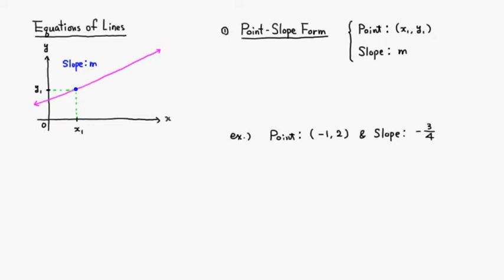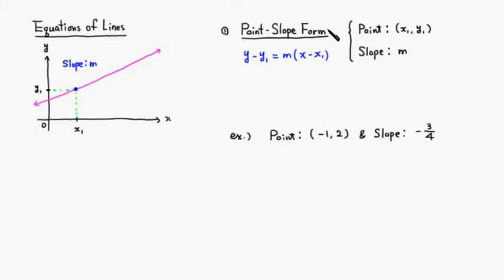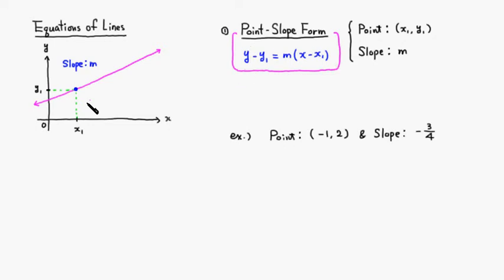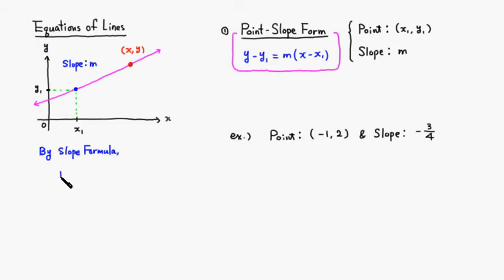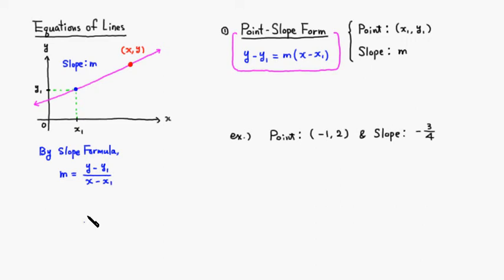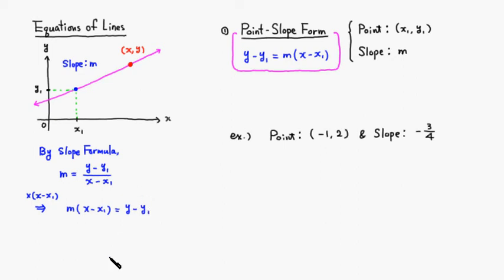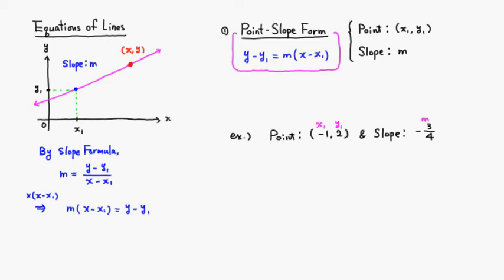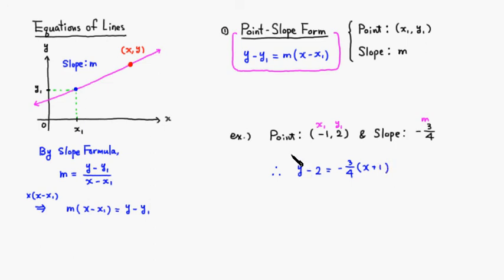1.3.2 Point-Slope Form